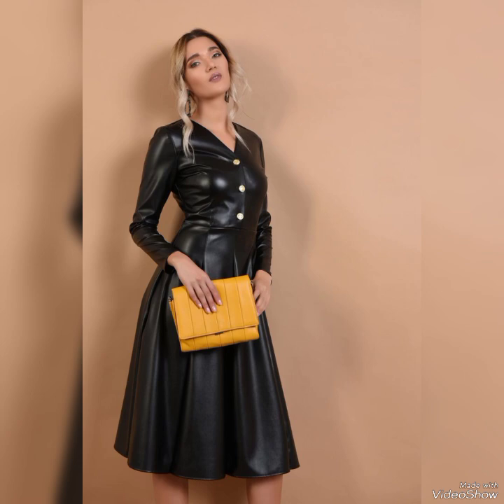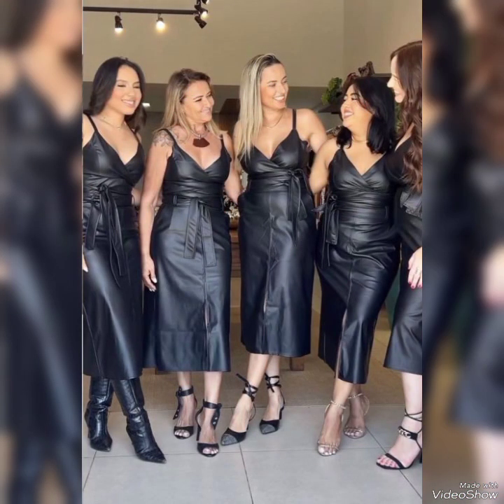Gorgeous and beautiful stylish leather long outfits ideas for ladies office wear designs over 40 50